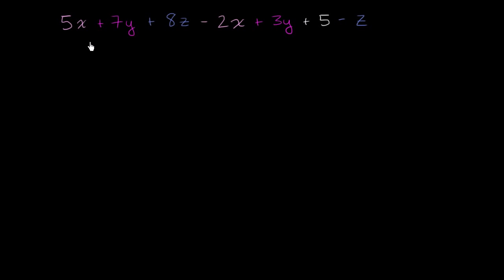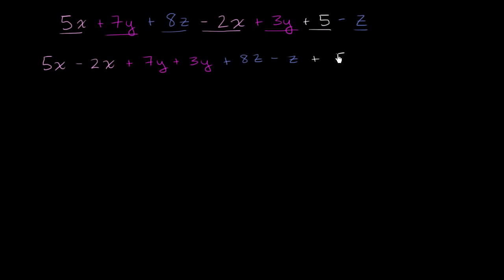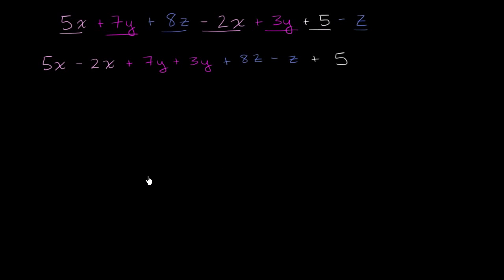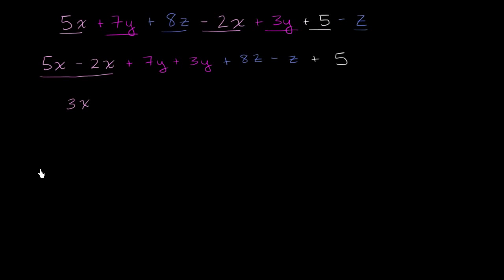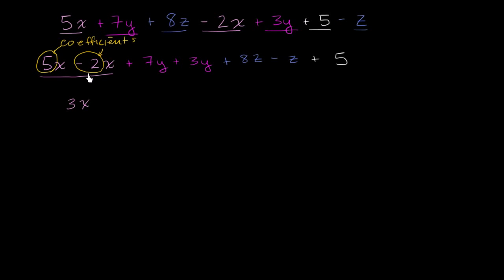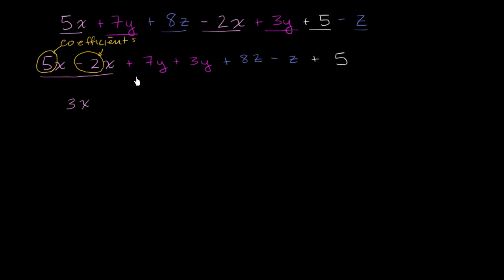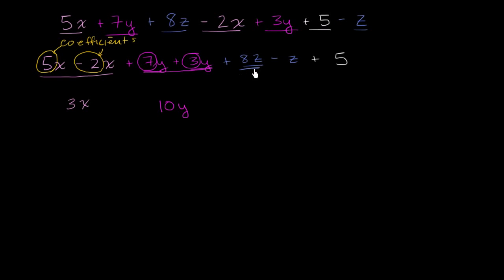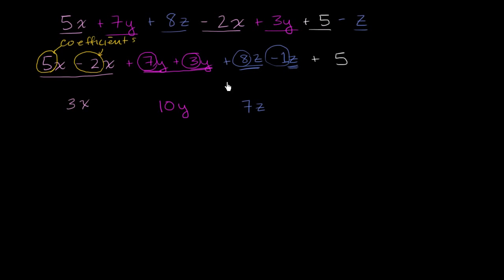Combining Like Terms 2